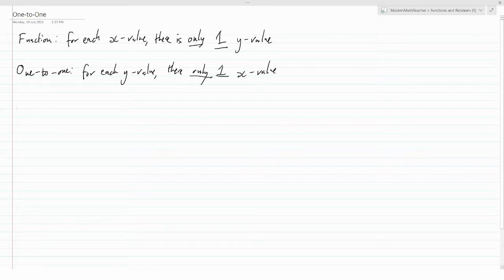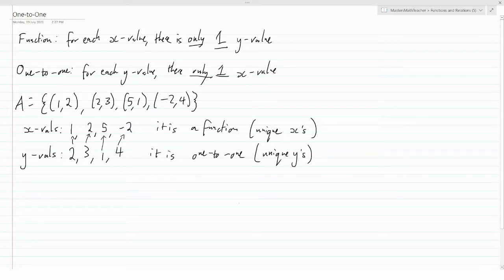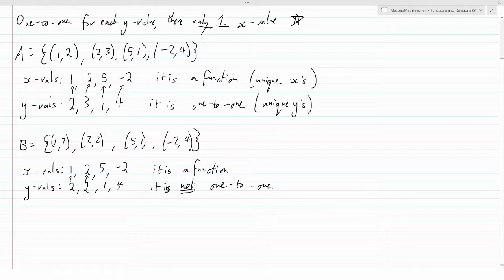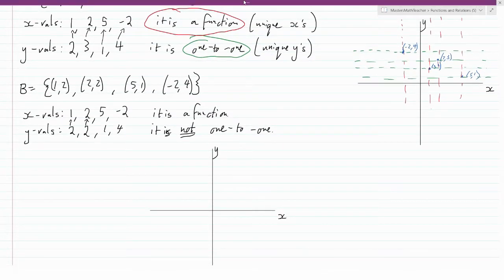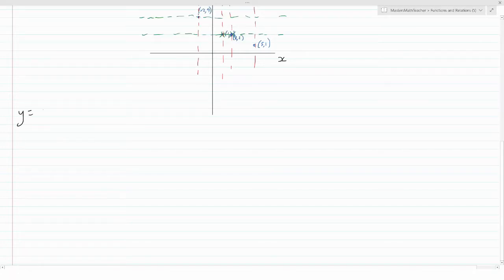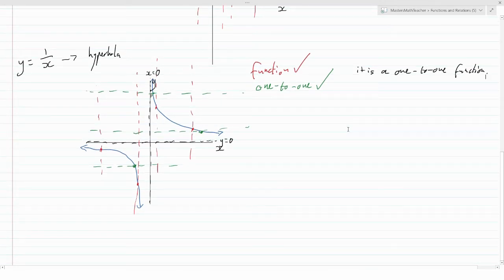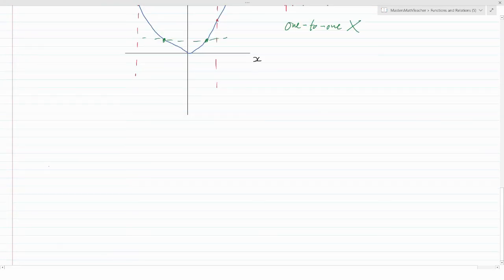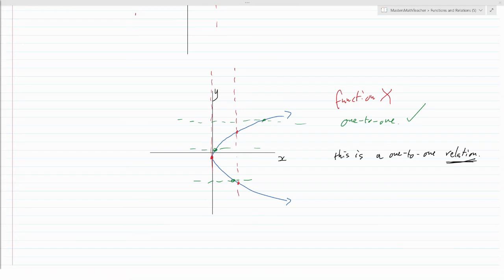Functions and Relations - One - to - One - There's another line test on the horizon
Hey team! I am the Masters Math Teacher, and here's another video for y'all.

In this video, we explore what it means to be one-to-one, and how to use the horizontal line test.

And if you have a specific topic you would like me to do, also let me know!

Until the next one team, have fun smashing out some mathematics!